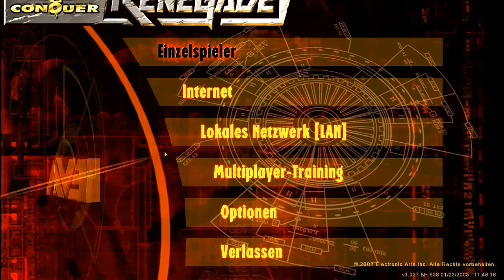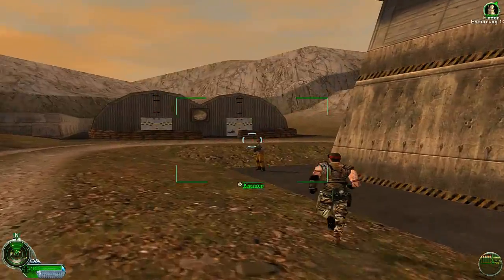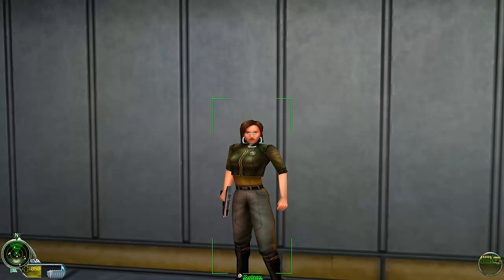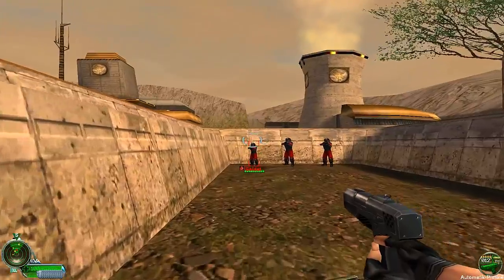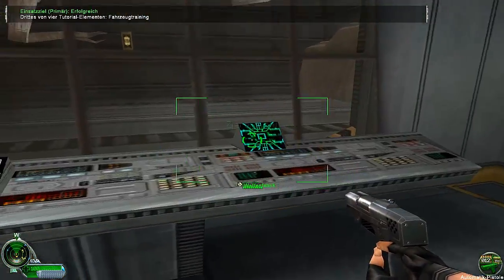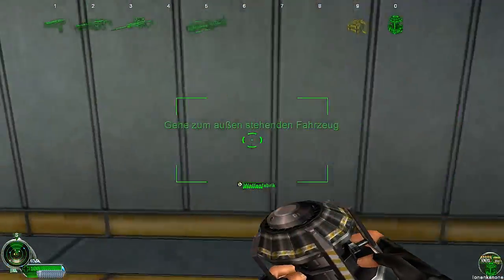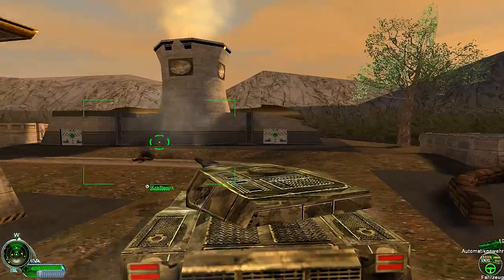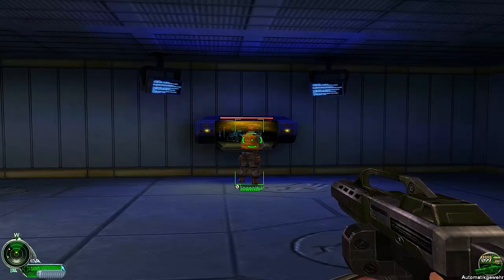Let's Play Command and Conquer Renegade (HD,German) Part 01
Hey ho Leute! Und Herzlich Willkommen zu einem neuem Projekt und zwar eins aus dem Command and Conquer Universum was anders ist, in wiefern anders ? Nunja es ist eine Art Shooter, also hoffe ihr habt viel Spaß! :)
Sollten Fragen oder anregungen sein dann ab in die Kommentare! :D

» Command & Conquer Renegade «
Let's Play Command & Conquer Renegade
Echtzeit-Strategie vom Publisher Electronic Arts

» Let's Play Command and Conquer Renegade «
Kommentierte Spielszenen von hoomi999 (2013)